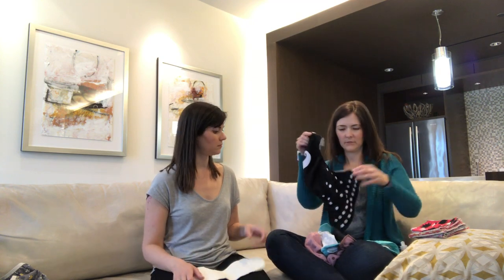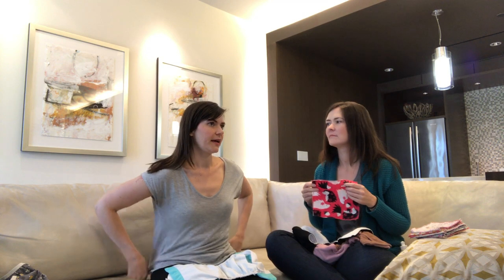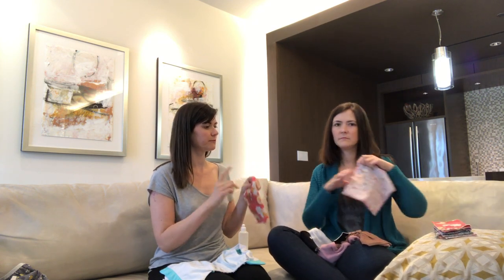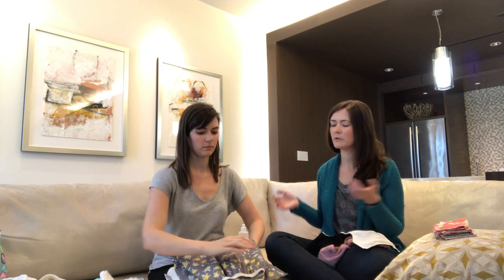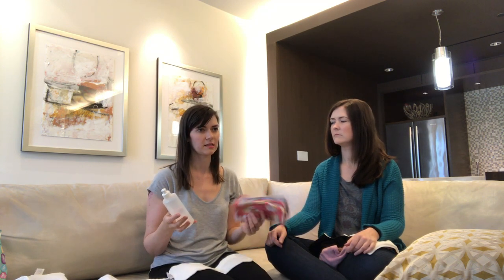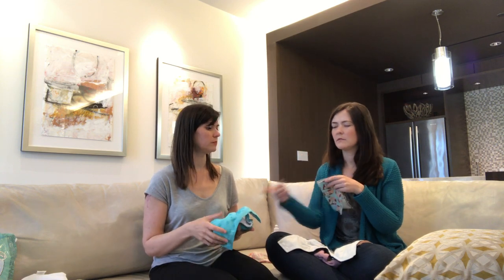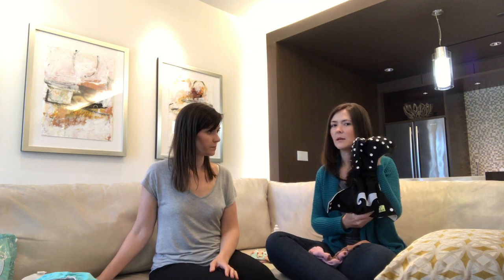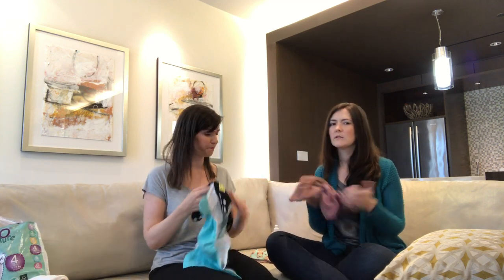How To Use Cloth Diapers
Pamela and Mary talk about sustainable diapering: why, how and what to use.